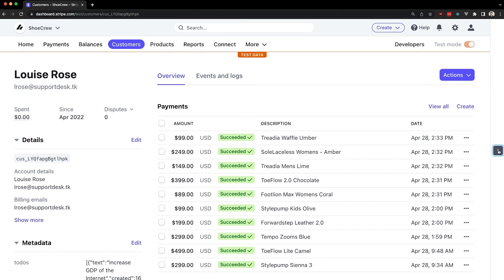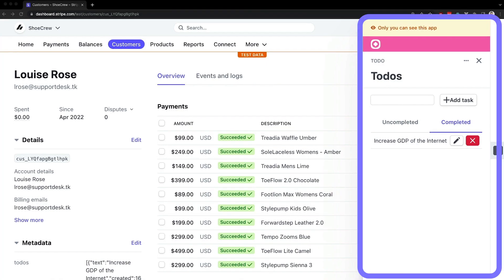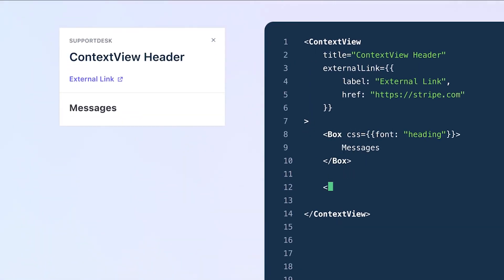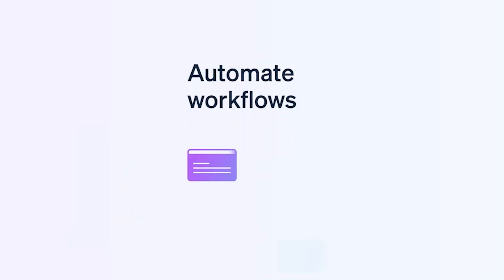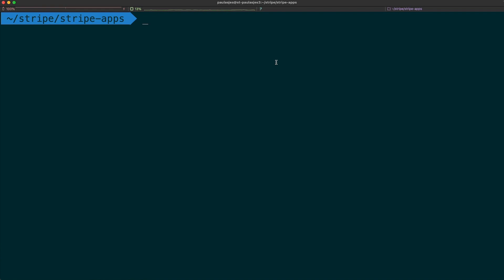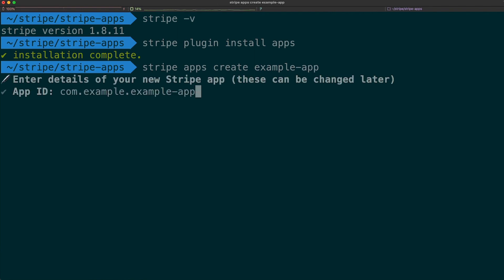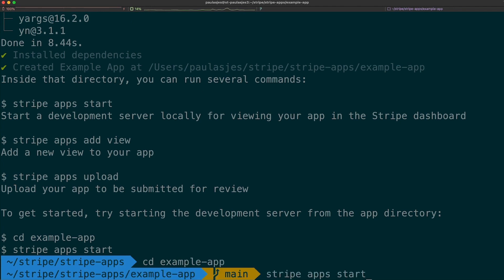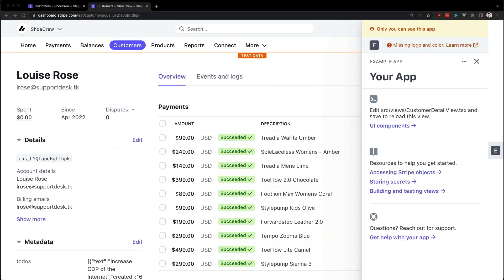Stripe Apps 101 - 01 Getting started with Stripe Apps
In this episode, we'll cover the fundamentals of Stripe Apps. You'll learn about what they are, how they work and how you can get started building them immediately

00:00 Introduction
00:37 UI extensions in the dashboard
01:50 Build an app
03:25 Conclusion